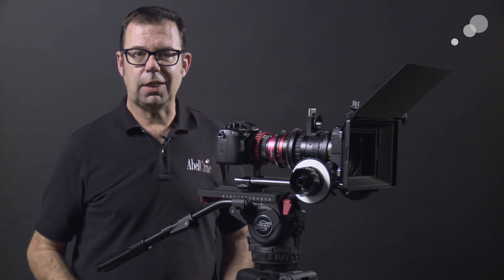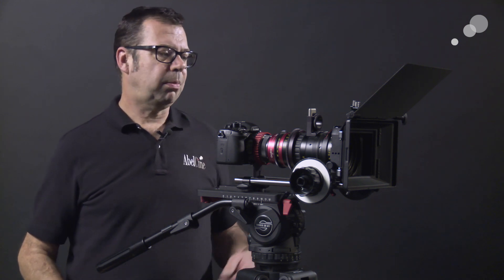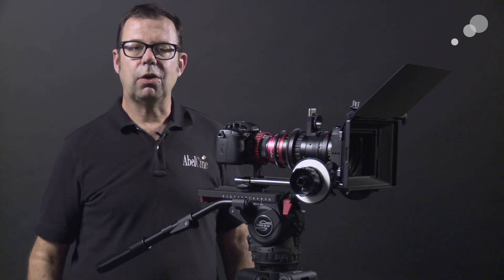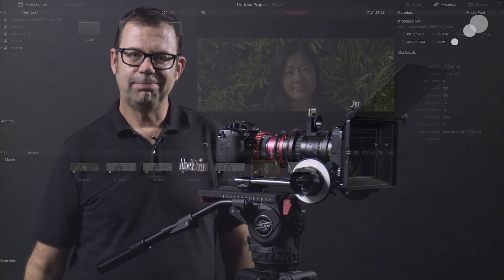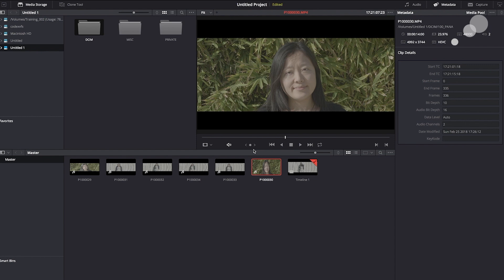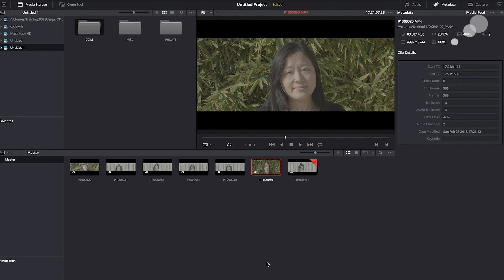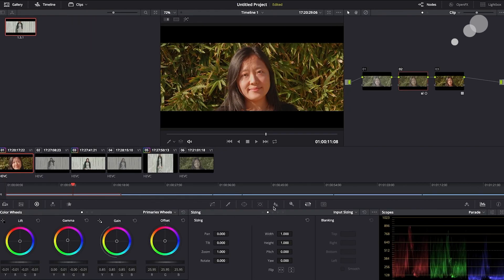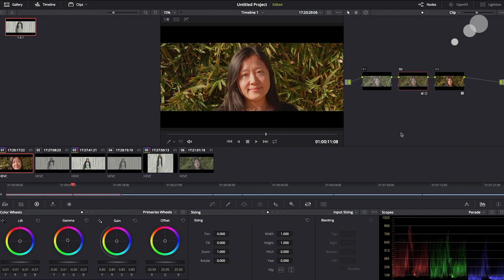At the Bench: Panasonic GH5 Firmware v2.1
Panasonic has released firmware v2.1 for their GH5 mirrorless camera, which enhances existing features and adds some new ones. In this blog, I go through the list of improvements and take a look at 6K anamorphic.
The GH5 has been able to shoot 4K anamorphic for a while at 4:2:2 and 10-bit. Now, it can also shoot in 10-bit 4:2:0 in 6K anamorphic. I was excited to try this out, so I headed out with an anamorphic lens and then brought the file into Resolve to check out the results. I was pretty impressed with what I saw. Watch my video to see for yourself.